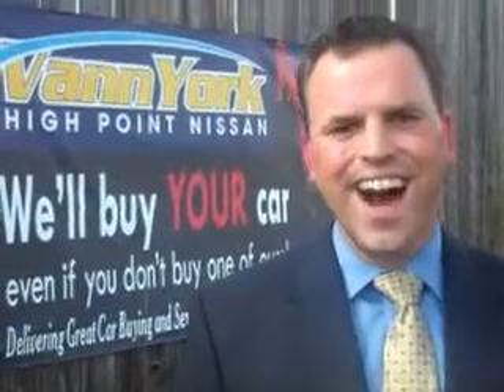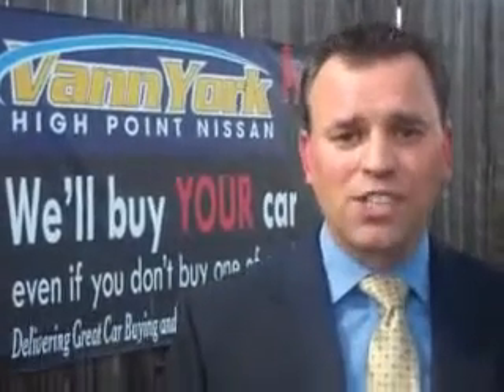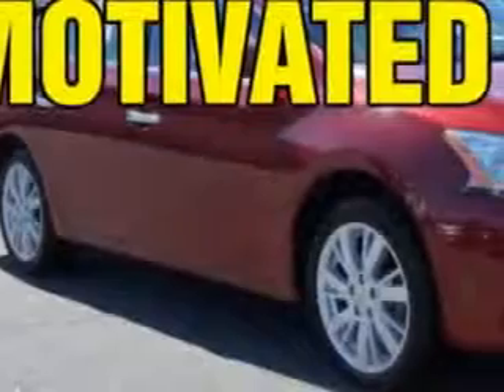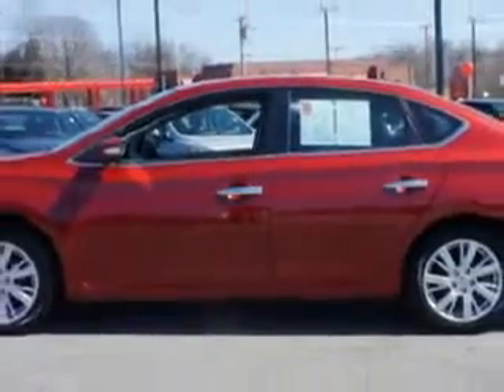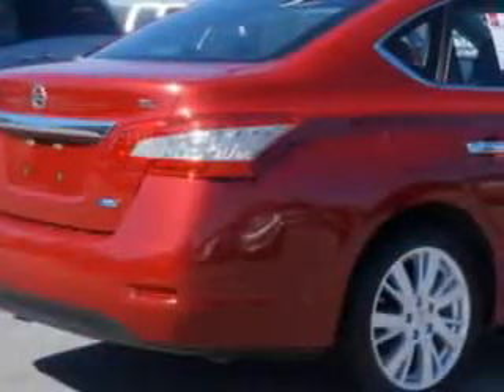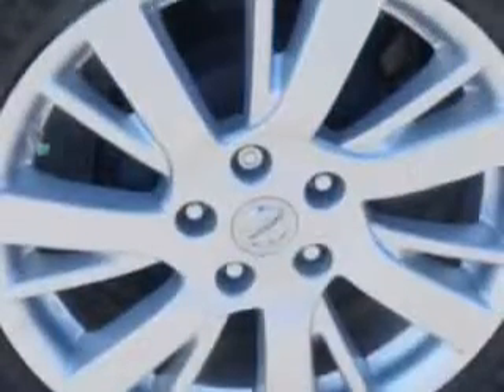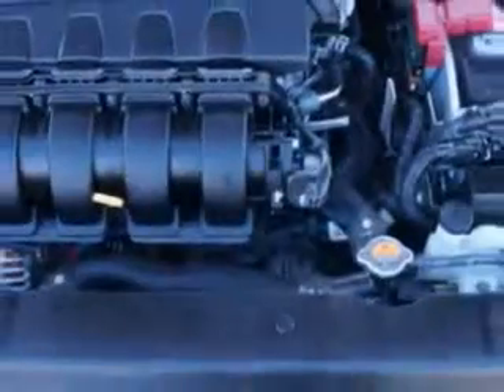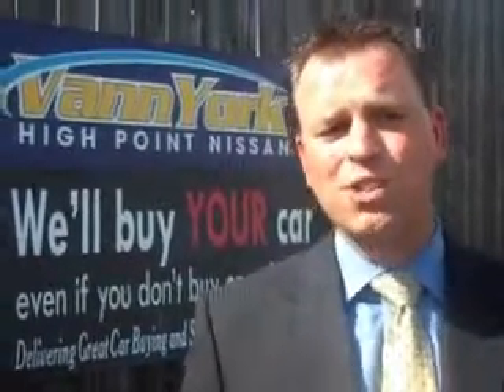Used 2013 Nissan Sentra SL Greensboro, Winston Salem High Point, Kernersville NC Vann York's High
Used 2013 Nissan Sentra SL Greensboro, Winston Salem High Point, Kernersville NC Vann York's High, Check out this Red Brick Nissan Sentra 4 Dr Sedan, equipped with a 4 Cylinder engine and an automatic transmission. Enjoy an exceptional 39 miles to the gallon on this great car with features like Sirius Xm Satellite Radio, Auxiliary Audio Input - Ipod/Iphone Integration, Electronic Stability Control, Remote Anti-Theft Alarm System, Heated Exterior Mirrors With Integrated Turn Signals, Electronic Brakeforce Distribution, Front Fog Lights, Emergency Braking Assist, Premium Cloth Upholstery, Speed-Proportional Power Steering, Front Air Conditioning With Automatic Climate Control, and much more. Enjoy the drive and have peace of mind in this Nissan Sentra. See us at Vann York's High Point Nissan today!
MILES: 53,503
VIN:3N1AB7AP7DL667209

1810 S. Main ST.
High Point, North Carolina 27261